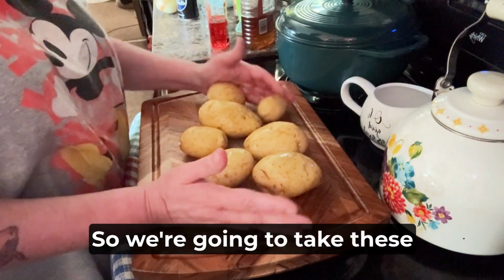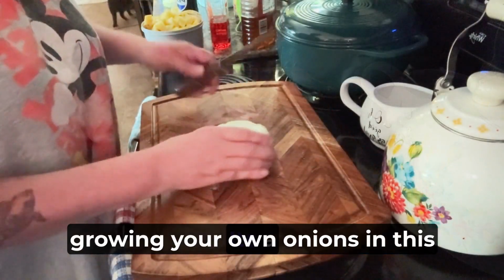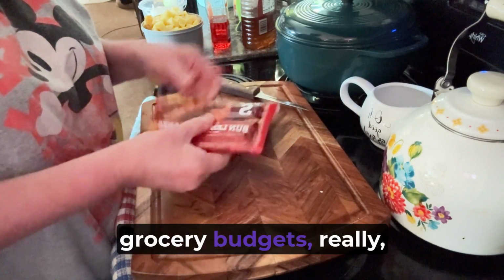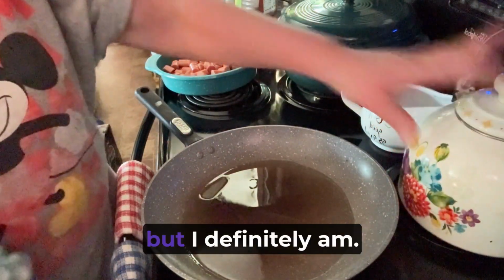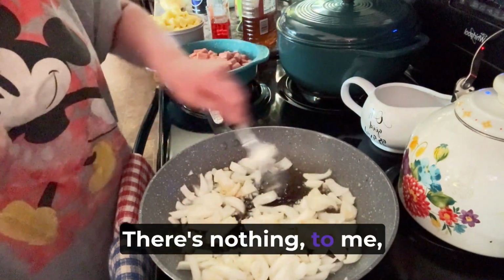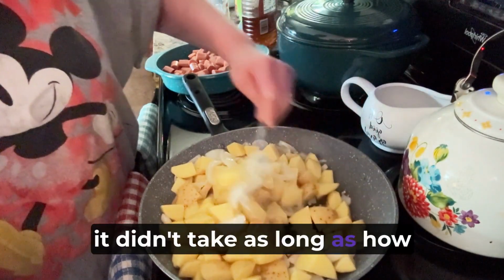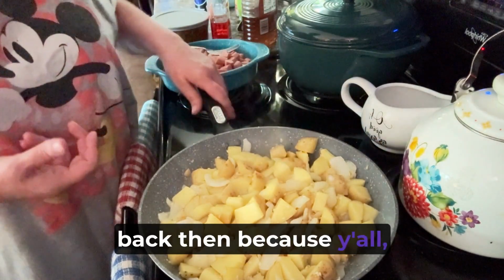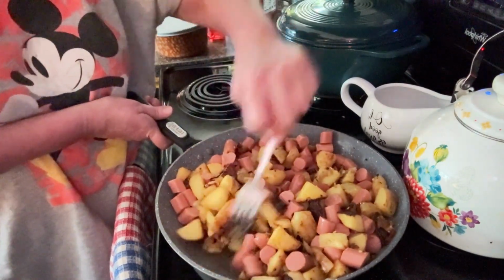Depression Era Cooking|The Poor Man Skillet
The Poor Man Skillet was one of the most treasured meals during the Great Depression.  For one, it was created around pantry staples that most people had access too.  For two, it did not cost much to make and still does not today. And finally, it is just delicious!  This is packed full of flavor and uses simple ingredients almost anyone has on hand. Our family loved it and I bet you will too!  Ya'll, thank you once again for joining me in my tiny kitchen and stepping back in time with me :)

Poor Man Skillet
Dice up about 5 to 6 potatoes
Dice up 1/2 of a sweet onion
Dice up 2 packages of Bar S hotdogs (get at the dollar store)
1 can of Baked Beans (Tall Can)
Let's Cook:
Heat up some smart balance oil in your cooking pan.  Once hot, add in the diced onion. Once the onion is translucent add in 2 tablespoons of minced fresh garlic. Once the onion and garlic has married well together you can add in your diced up potatoes. Add a dash of salt. Let the potatoes become fork tender. Now you can add in your diced hotdogs. Allow to cook together on low for 15 minutes.  Add in the baked beans and stir into the mix.

00:00 Introduction
00:56 We are going to dice up our potatoes
03:06 We are going to dice up our yellow onion
04:04 Now We are going to chop up our hotdogs
05:40 Heat up the Smart Balance Oil
06:28 Add the Onion first then the Garlic
09:19 Add in the Diced Potatoes and Cook until Fork Tender
12:09 Add in the Hotdogs
14:32 Now Add in the Beans and Allow to cook 15 minutes